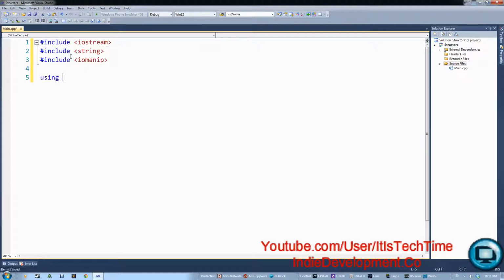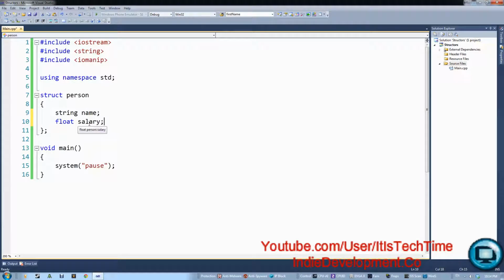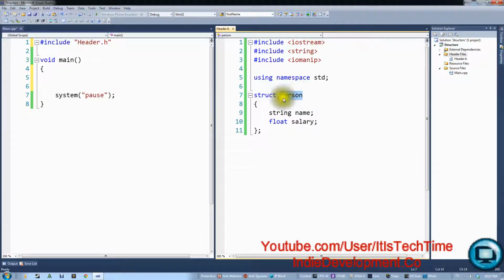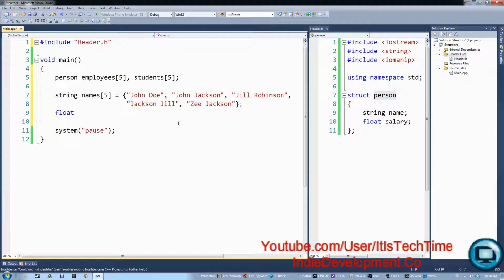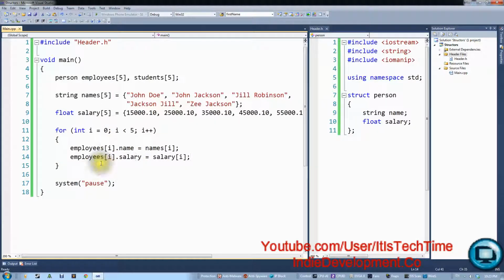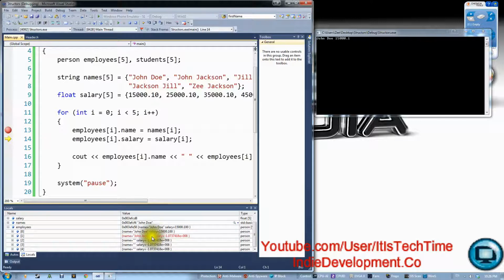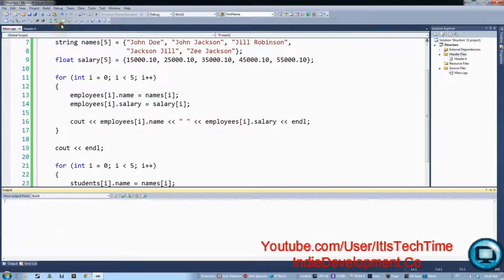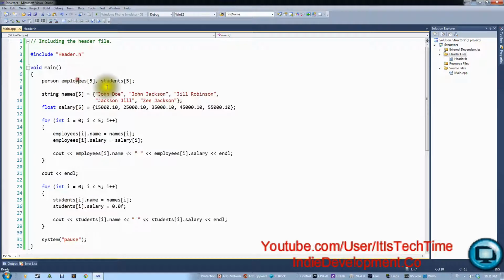Let's Learn: C++ - Episode 9 - Intro to Structurs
This intro tutorial will show you how you can use structure's to better compact your code.